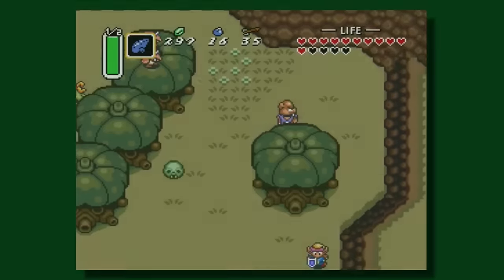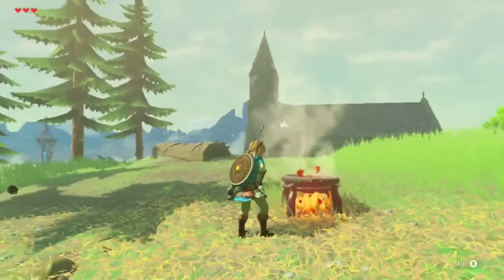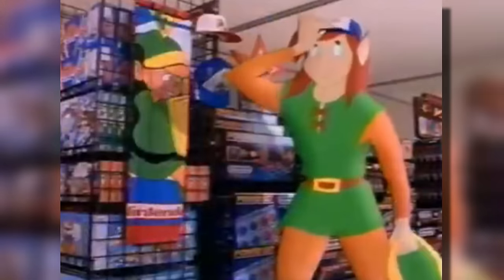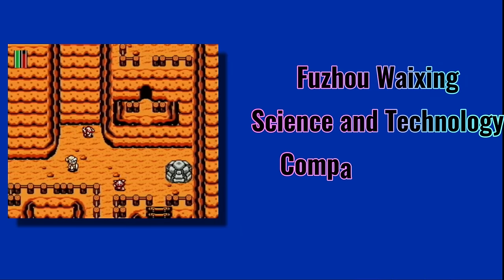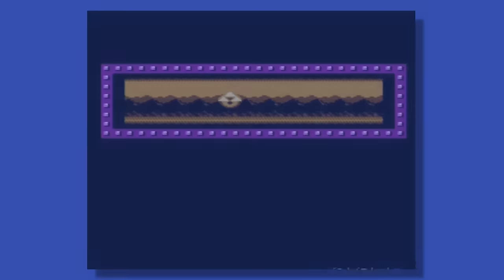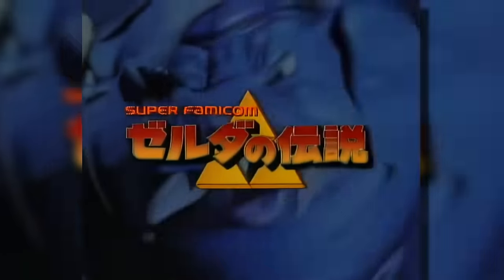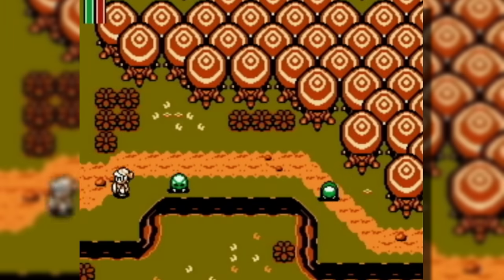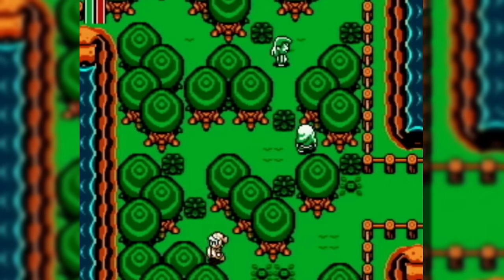Zelda : Link To The Past - The ILLEGAL NES Version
In today's video, we discuss the Legend of Zelda A Link : To The Past - The Illegal NES version of the game.